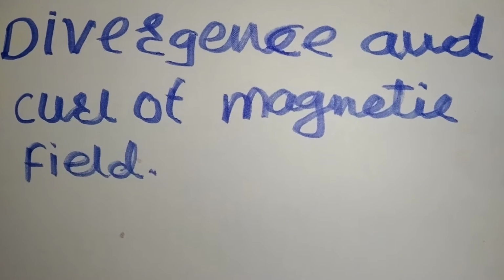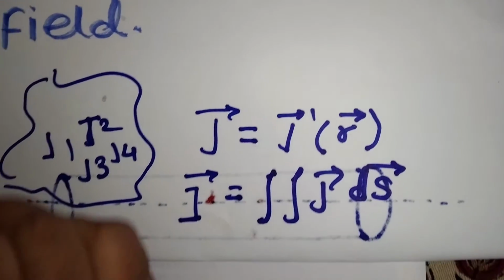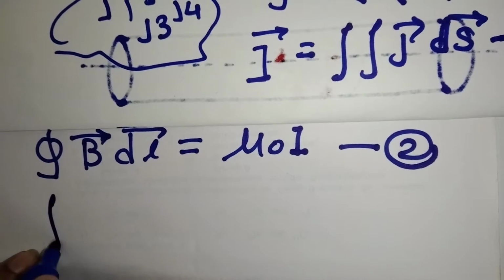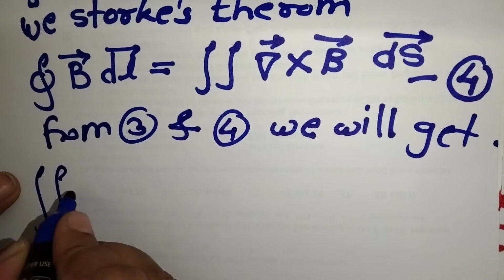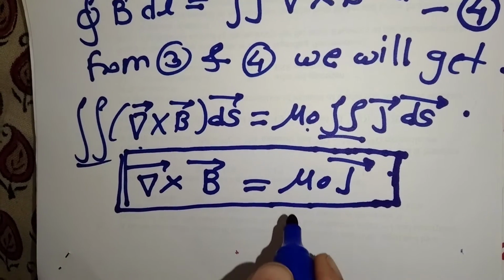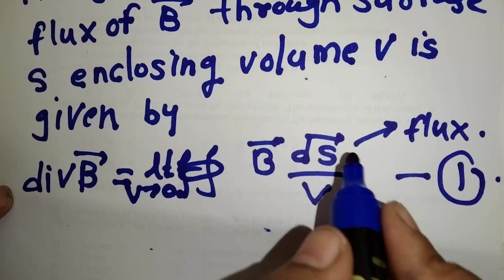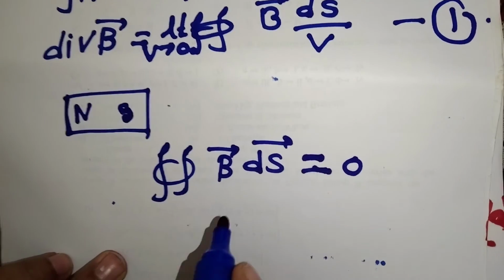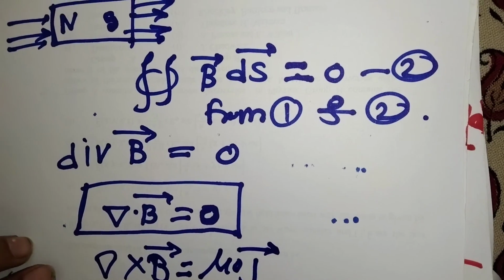Magnetism lecture 6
Divergence and curl of magnetic field